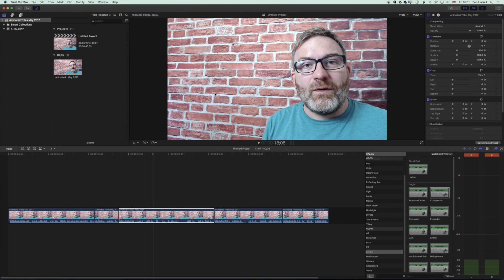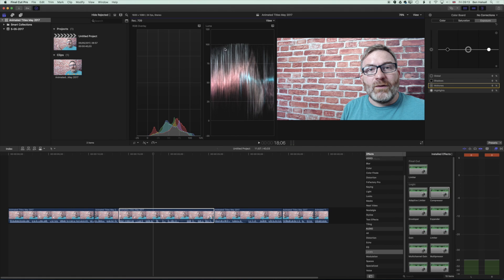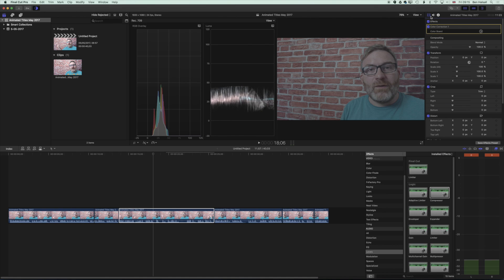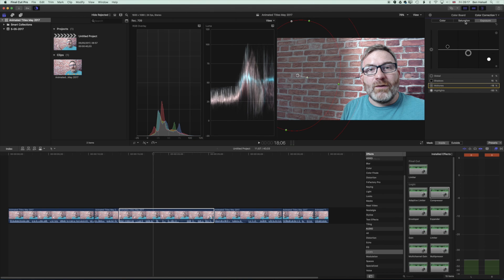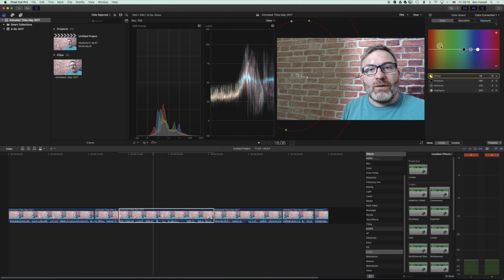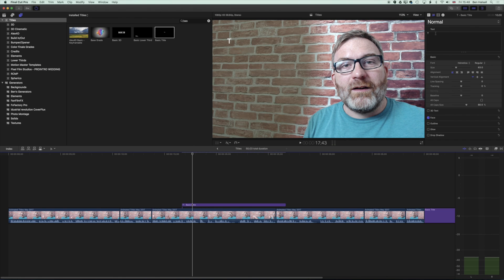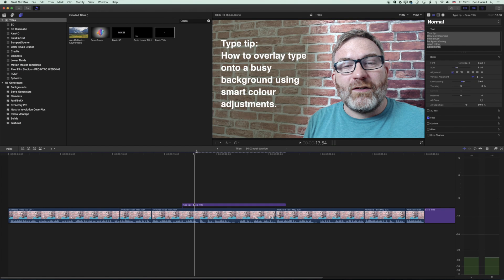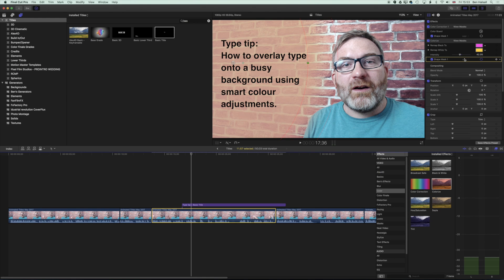Final Cut Pro X Tutorial: Place Text Over Busy Backgrounds Using Color Correction Class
With a smart use of color correction you can place text over a busy background in Final Cut Pro X and still make it pop.

In this easy to follow Final Cut Pro X tutorial you will learn how to work with the color board, add text and work with color tints to create this useful effect.

This type tutorial class is definitely useful for anyone needing to overlay text on their video.